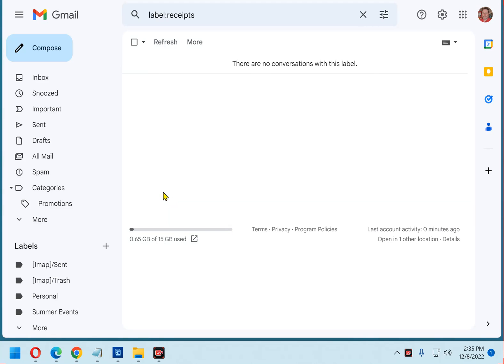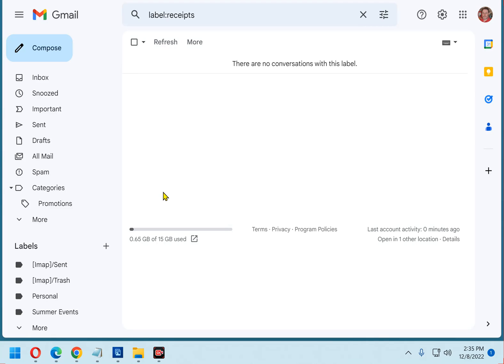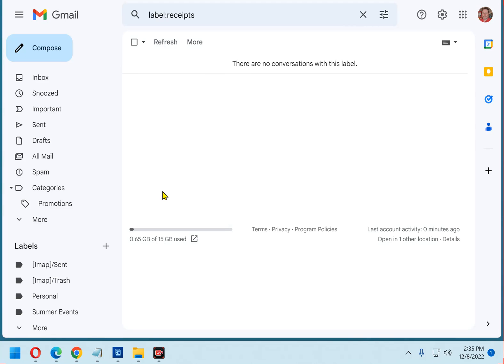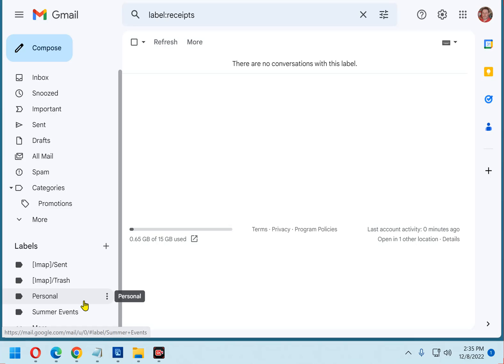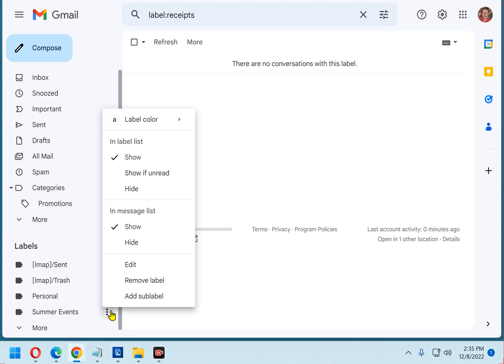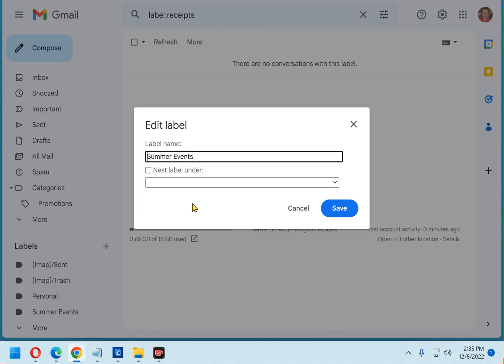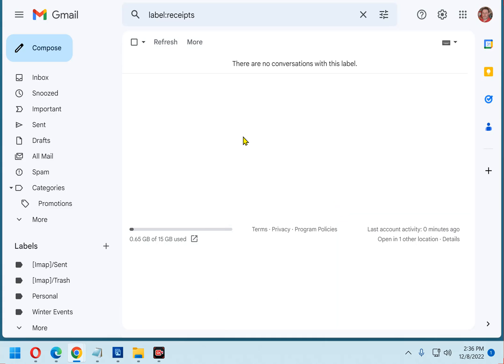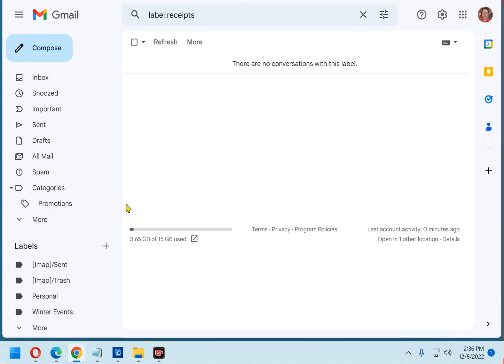How to change the name of a label in Gmail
This video shows how to change the name of a user-created label in Gmail, step-by-step.